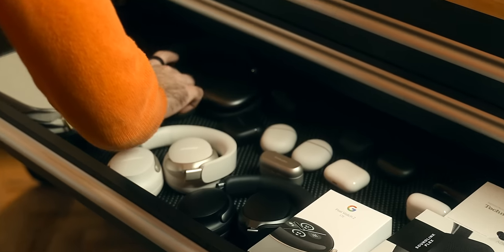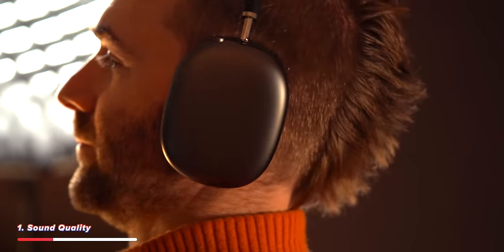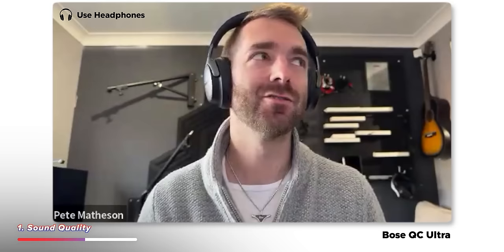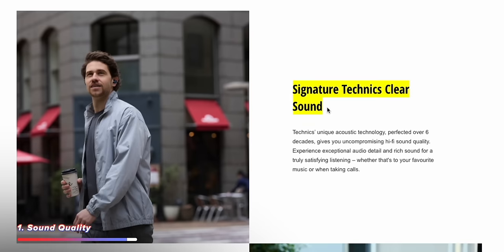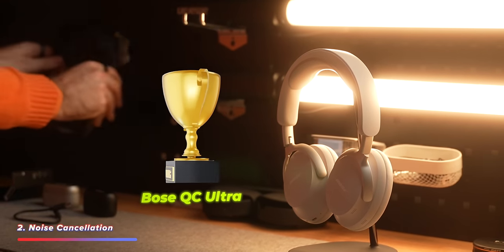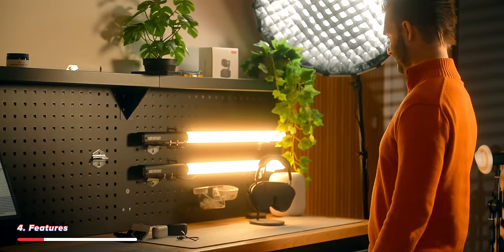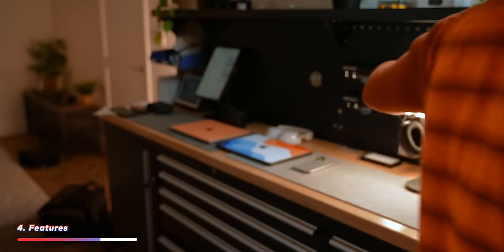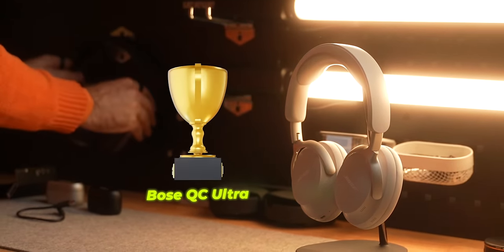The TRUTH About AirPods Max (vs Bose QuietComfort Ultra)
I check out the Bose QuietComfort Ultra headphones and compare them with the Apple Airpods Pro Max in this ultimate flagship headphone comparison.

If you’re deep in the Apple ecosystem and automatically bought the AirPods, you could be missing out in a big way! I compare the Bose QuietComfort Ultra with the Airpods Pro Max in 4 key areas: sound quality, noise cancellation, transparency, and features.

0:00 Intro
0:42 Sound Quality
2:47 Microphone Comparison
04:00 Headphones are too big?
05:10 Noise Cancellation Comparison
05:52 Transparency Comparison
06:44 Features Comparison - This is where they stand out

🌵 NEW HERE? 🌵
My name is Pete and from 2011, I ran an IT Support Business, which I sold in 2020.  New videos on the channel every Wednesday and Saturday! I upload vlogs, tech reviews, how-to / behind the scenes technology videos.

Get Christmas Time (Don't Let the Bells End) by The Darkness and over 1M + mainstream tracks

License ID: xXGeplmrZ1o
License ID: dnljAD6Egkr
License ID: Az54RMngDYy